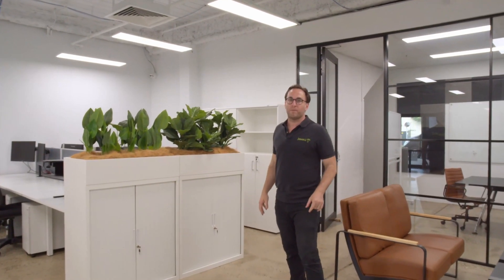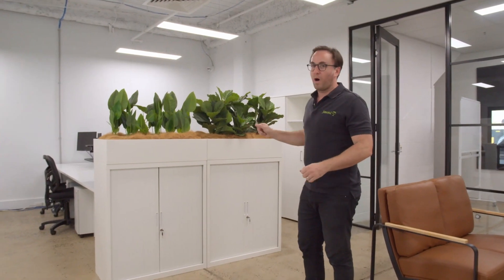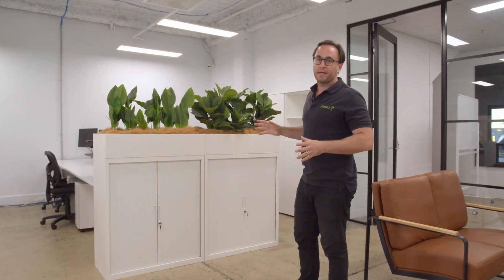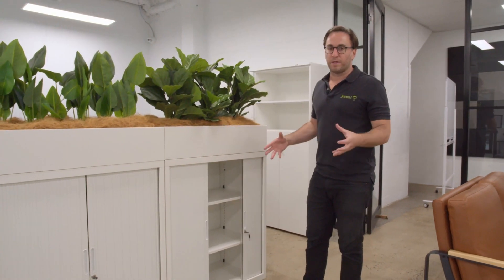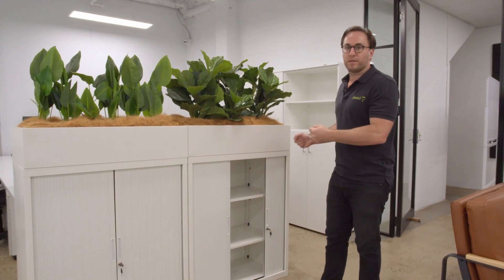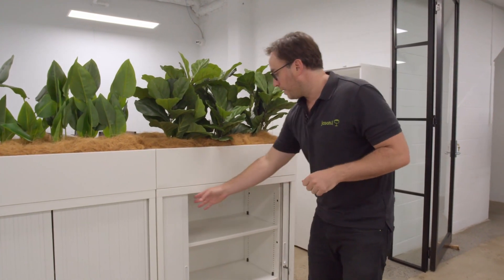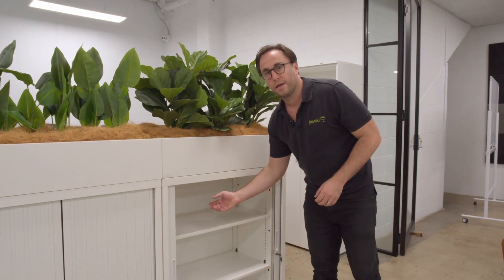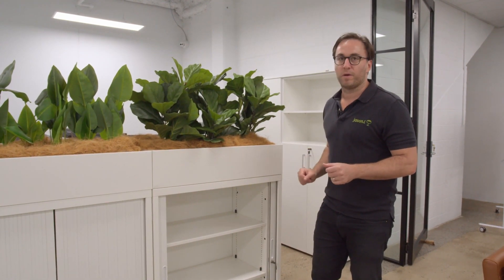Tambour Storage Units - Jason Explains our Tambour Storage Unit Range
We're walking through our Tambour Storage Unit Range - he touches on the variants they come in and explains why our storage items don't just perform their function but also link in with the rest of the furniture around them.

Thinking about an office makeover? We're here to help!